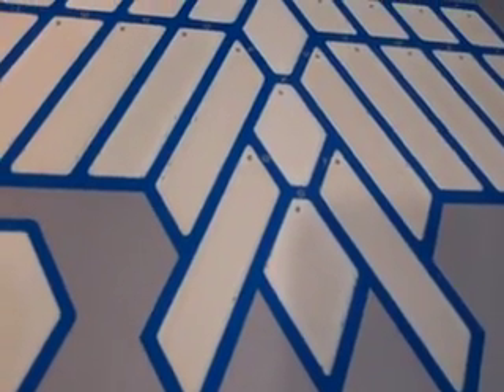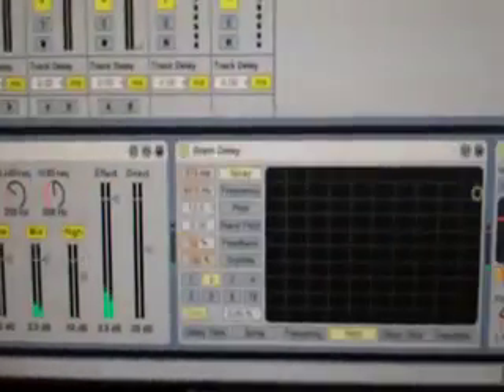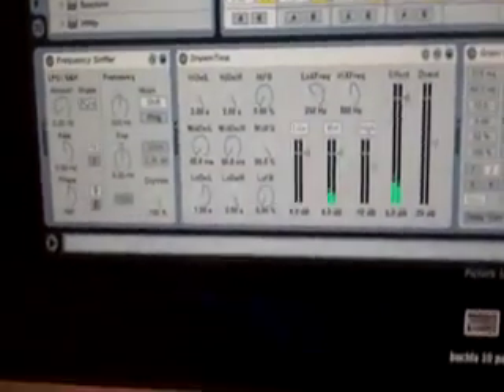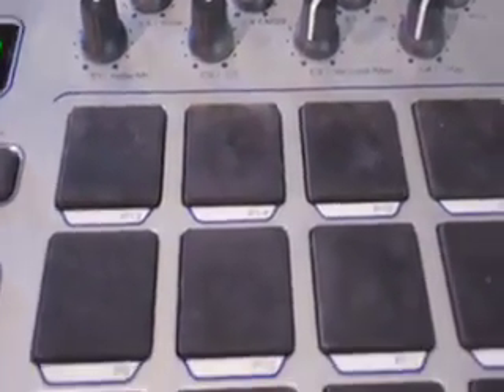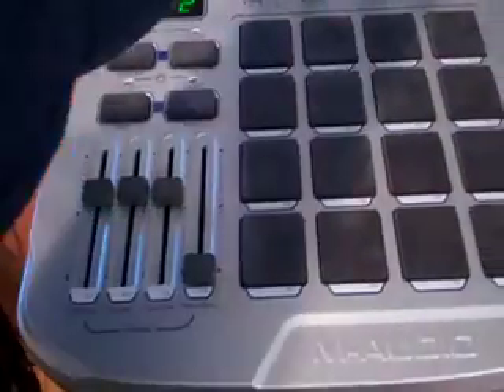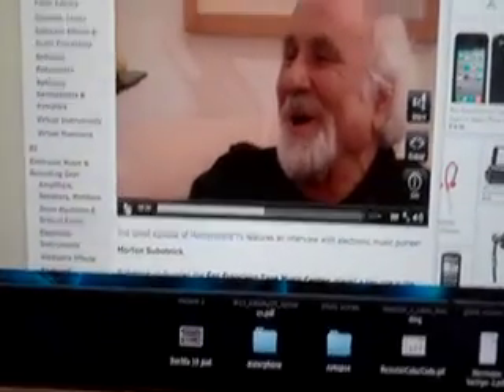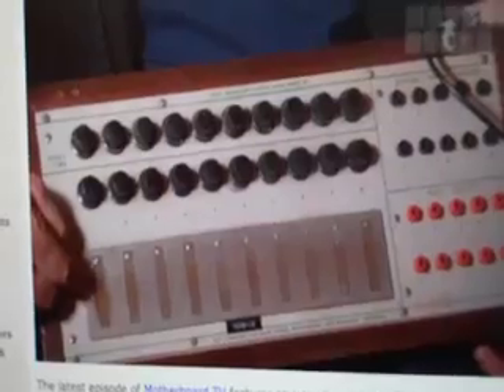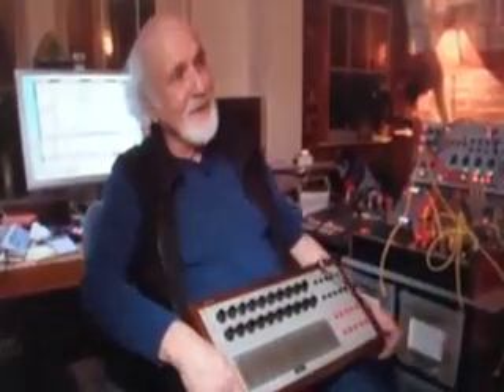buchla 222e patch explained part-4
Part 4 of 4: Exploring Buchla 222e and Ableton Live in a live step-up.  These video tutorials explain the Buchla 222e patch explored in this video: